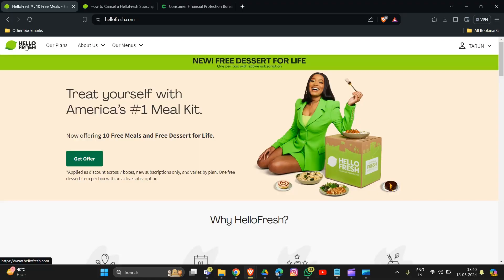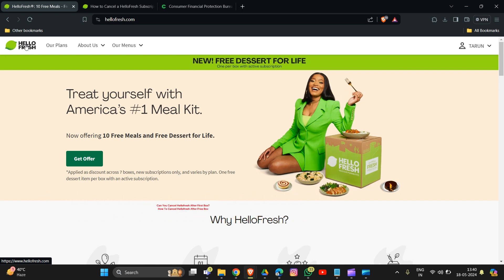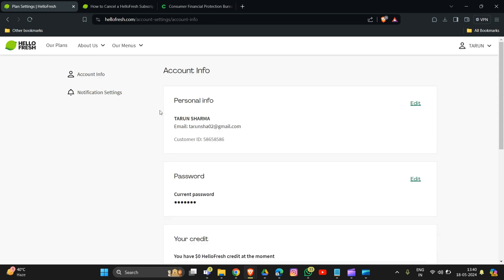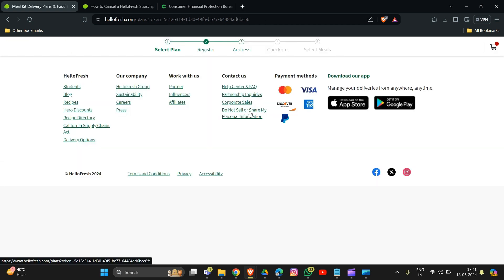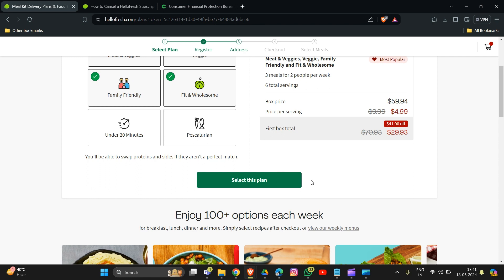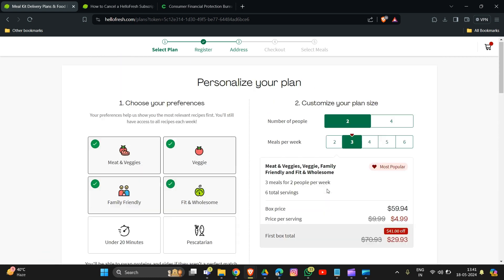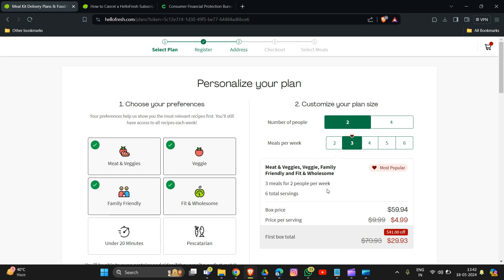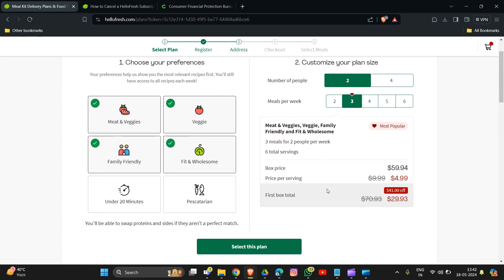Can You Cancel HelloFresh After First Box ? (How To Cancel HelloFresh After Free Box)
Want to know if you can cancel HelloFresh after receiving your first box? Find out the process of canceling your HelloFresh subscription after your initial delivery in this helpful video.

00:00 Introduction
00:39 Cancellation Through HelloFresh
01:53 Important To Remember